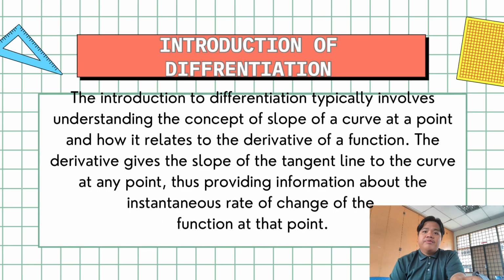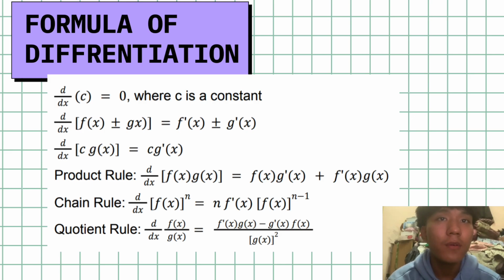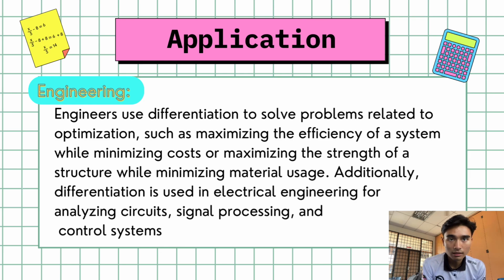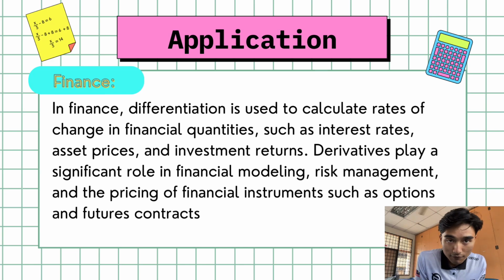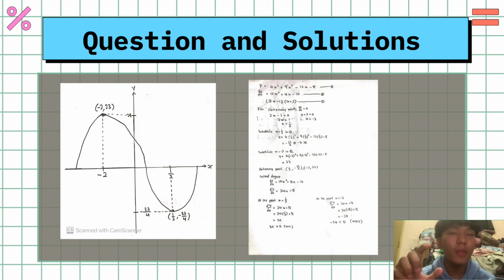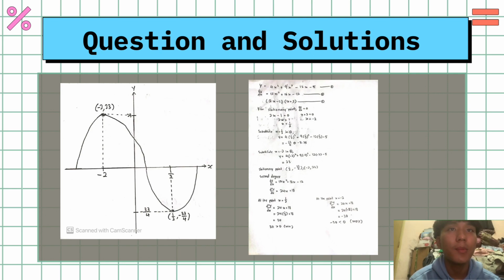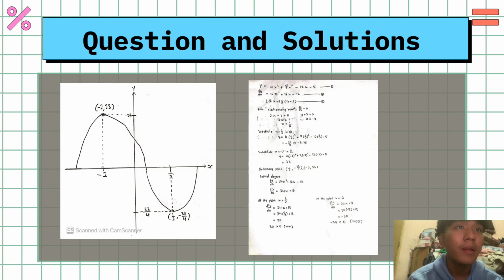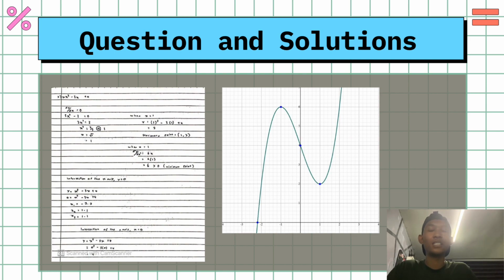THE APPLICATION OF DIFFERENTIATION